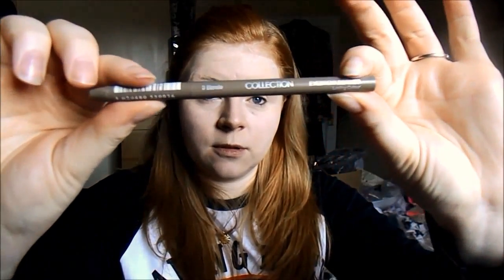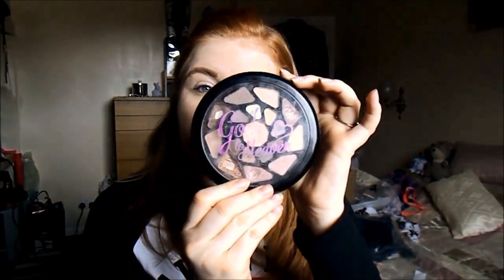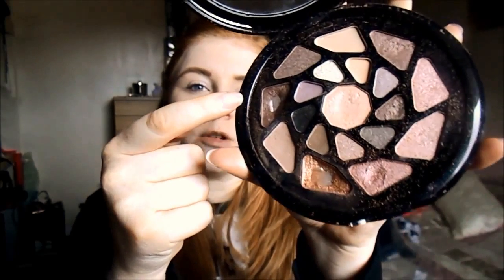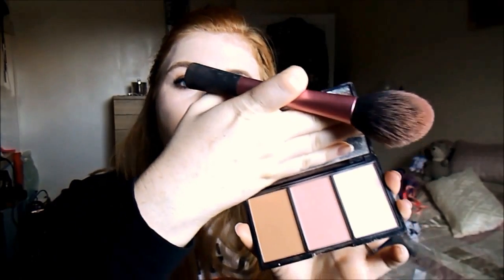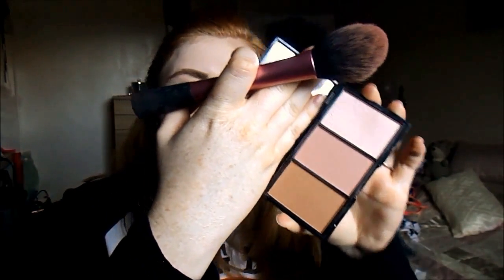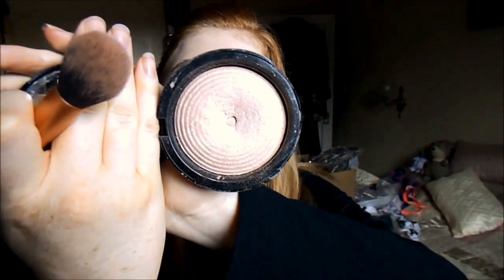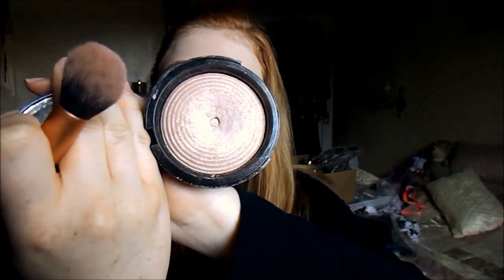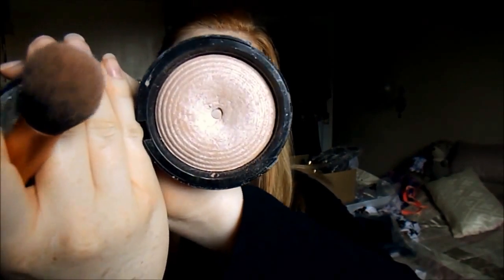GRWM Everyday Drugstore/Budget Makeup Look | Sammy Scribble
Hey, today I thought I'd share with you a quick everyday makeup look using drugstore/budget beauty products as I've been neglecting some of my favourite budget beauty bits in favour of new high end additions to my collection.

For a full list of the products used I have posted this video over on my blog which you can see here: